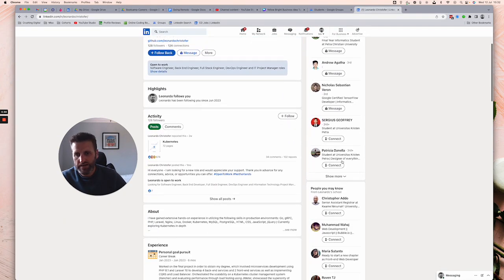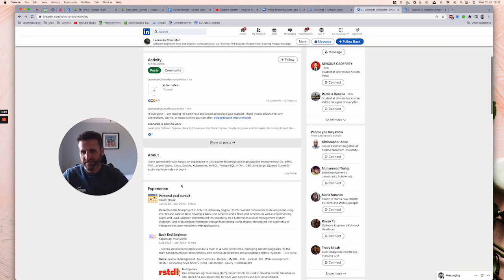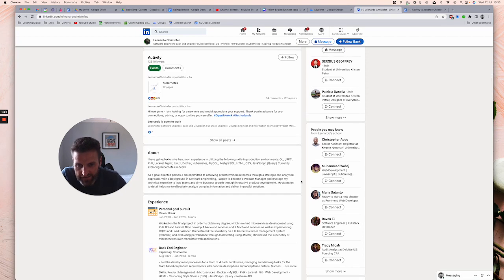Software Developer Profile Review: Leonardo (PHP|Python|Go|React) - A confusing profile 😕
Review of LinkedIn and GitHub for Leonardo Christofer